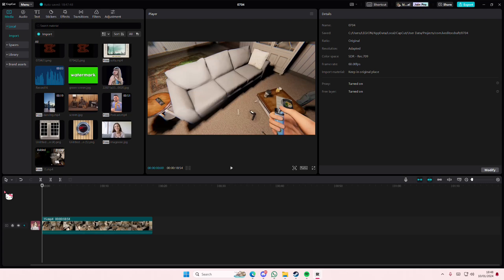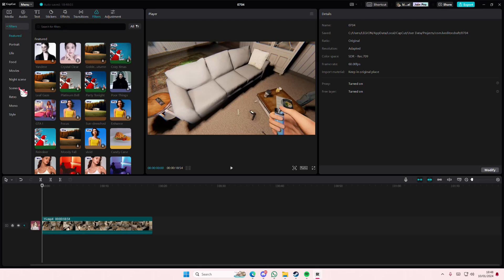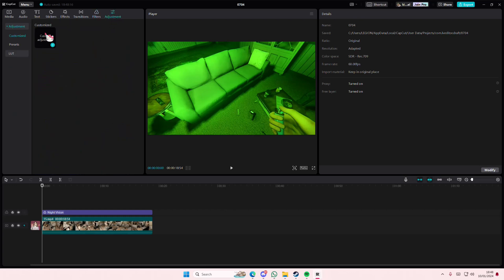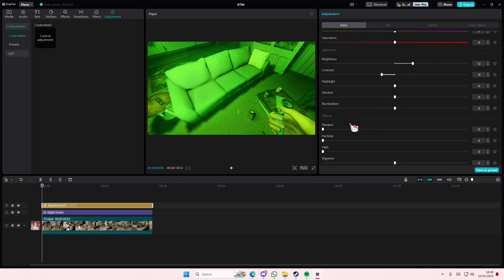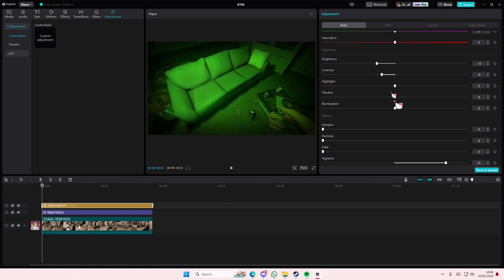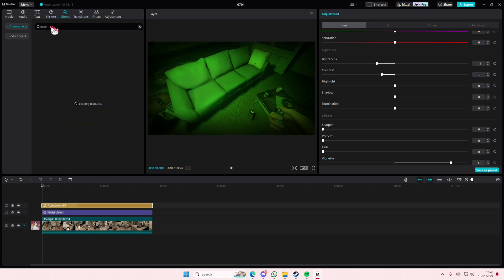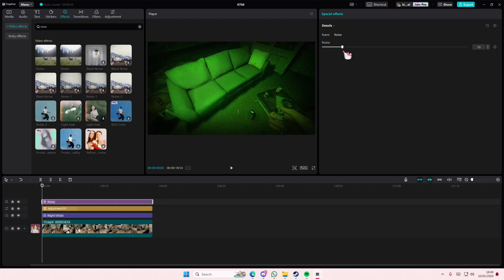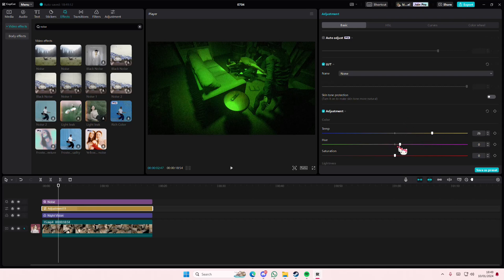~ Want to Create a Realistic Night Vision Effect in CapCut? Here’s How!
Are you ready to transform your videos with a spine-chilling night vision effect? In this tutorial, we'll show you exactly how to create a realistic night vision effect in CapCut that will make your videos look like they’re straight out of a thriller film. If you’ve ever wondered how to add that eerie green glow and make your footage appear as though it was filmed in the dark, you’re in the right place!

To start, we'll dive into the CapCut app and explore how to apply the night vision video effect. We’ll first navigate to the filters section and select the style that gives us that authentic night vision look. But we’re not stopping there! We’ll also adjust the brightness and contrast to perfect the effect, making it look as realistic as possible.

Next, we’ll enhance the effect by adding a vignette to give the video a more authentic feel. We’ll fine-tune the brightness and contrast further, and then layer on a noise effect to mimic the grainy texture often seen in night vision footage. By the end of this video, you’ll know exactly how to adjust the settings to achieve the best results.

This step-by-step guide on creating a night vision effect in CapCut is perfect for anyone looking to add a dramatic touch to their videos. Whether you’re making a spooky short film, a gaming video, or just want to experiment with new effects, this tutorial has got you covered.

Watch the video now and start creating your own realistic night vision effects in CapCut!